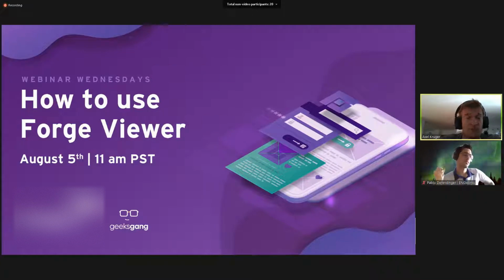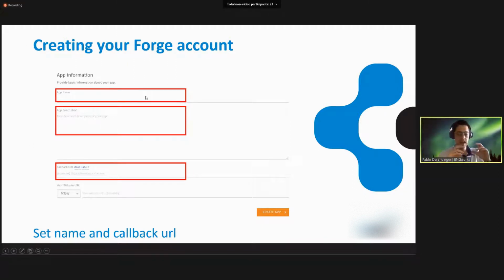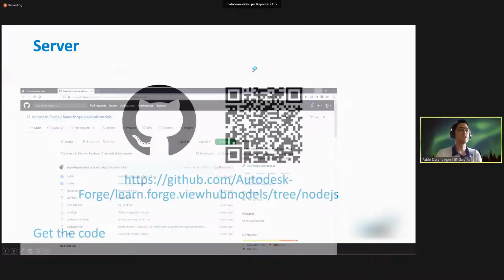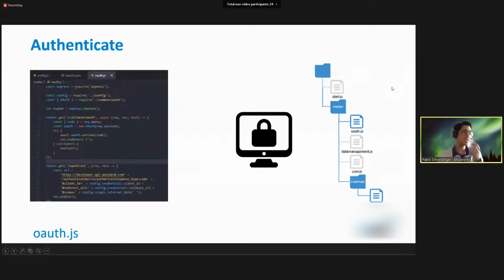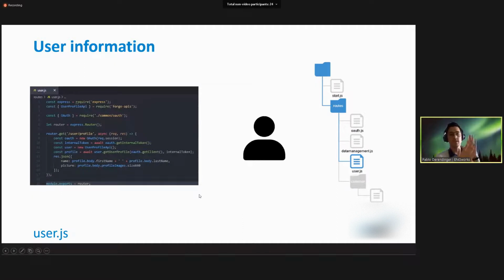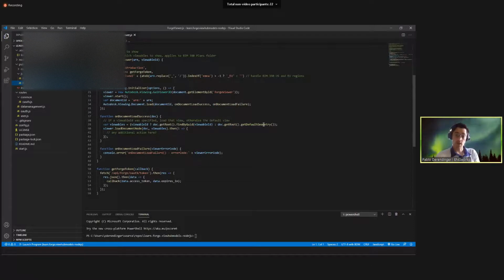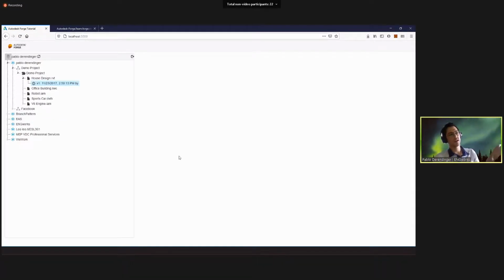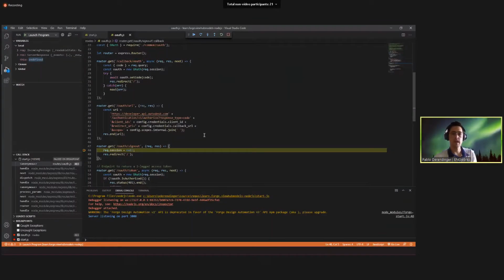Webinar: How to use Forge Viewer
On this new edition of our WebinarWednesdays, learn how build a Forge Viewer step by step. In this webinar we’ll guide you to implement an online Forge viewer to navigate your BIM 360 models.

Our ENGworks expert, Pablo Derendinger, will show you how to:
- Create a new Forge application
- Create a simple nodejs Server
- Access your BIM360 account with a 3-ledger token
- View your BIM 360 models thru the Forge Viewer